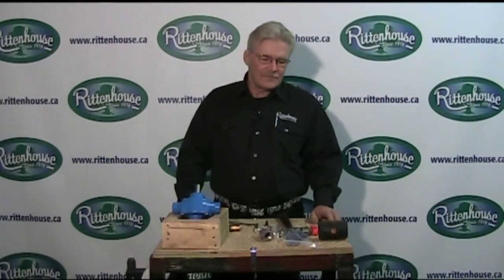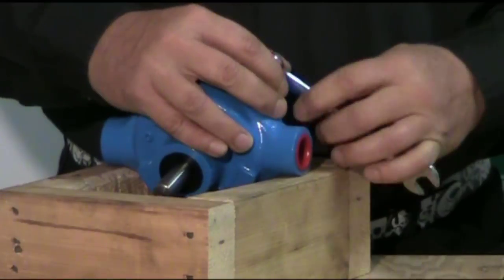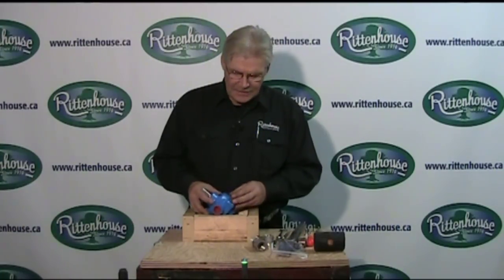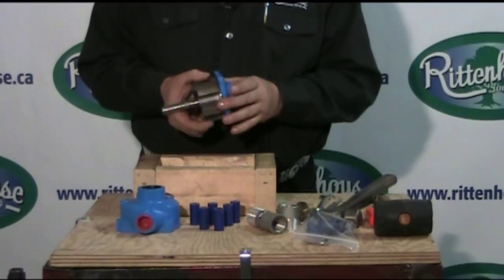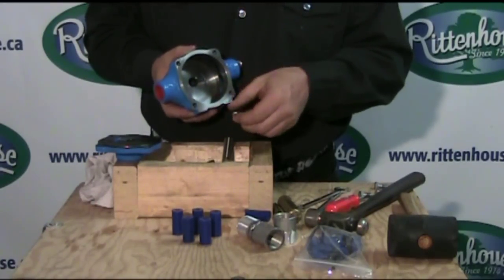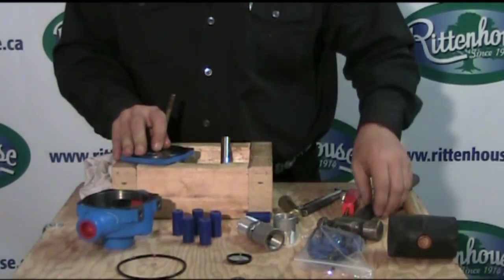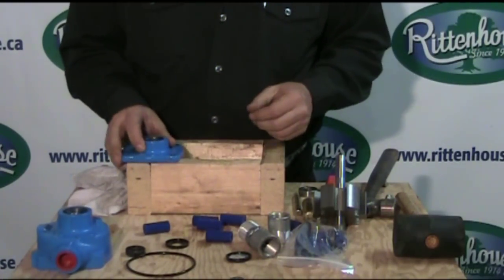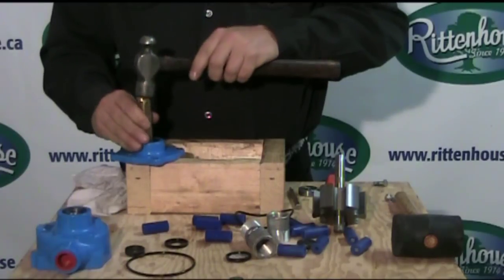Rittenhouse Hypro Roller Pump Repair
Noel explains the break down of a common Hypro roller pump and the problems that could be occuring with your pump. To find more information and pricing on pumps and repair kits please visit our